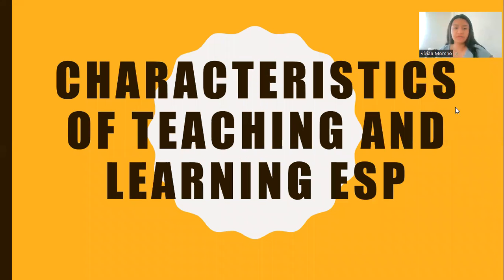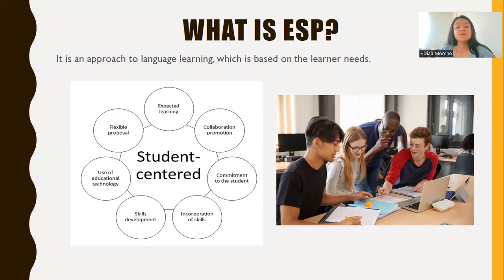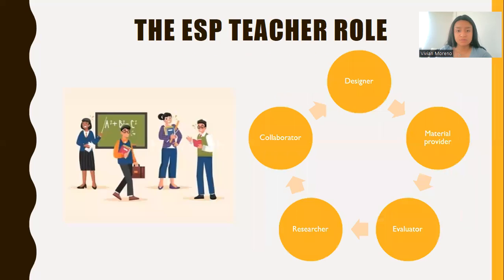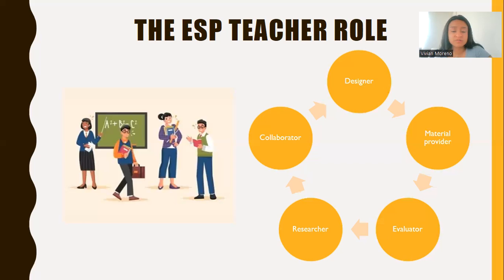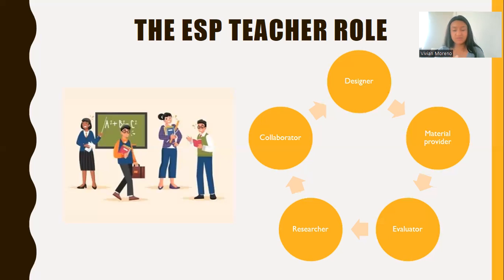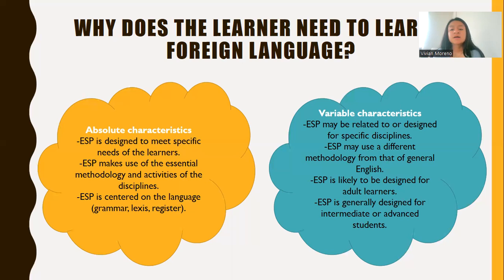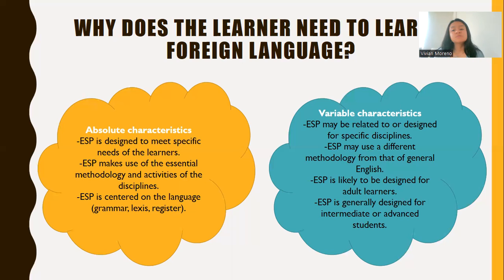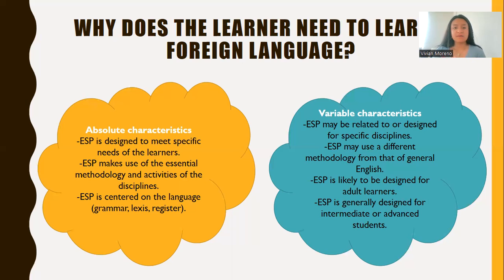Characteristics of ESP